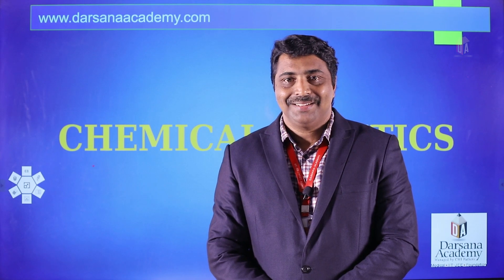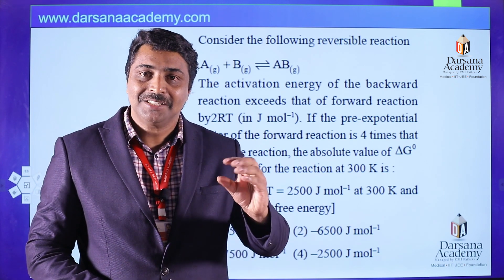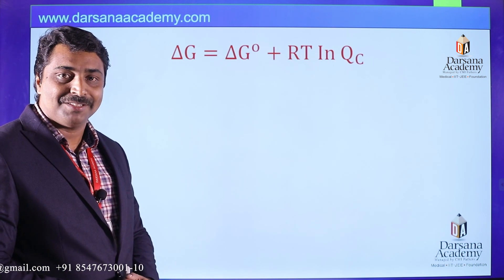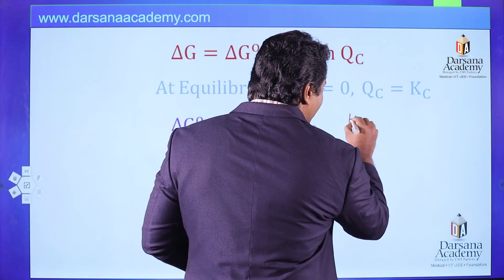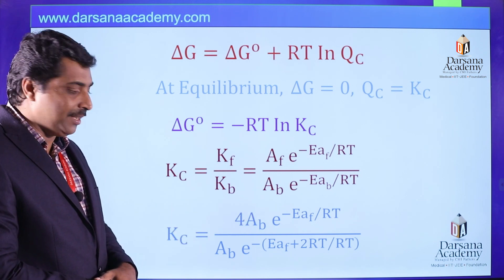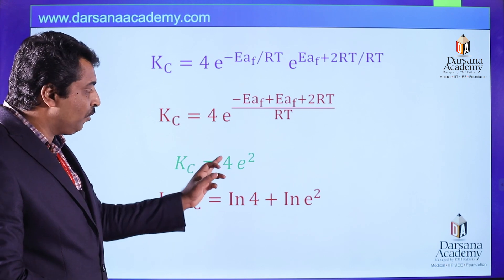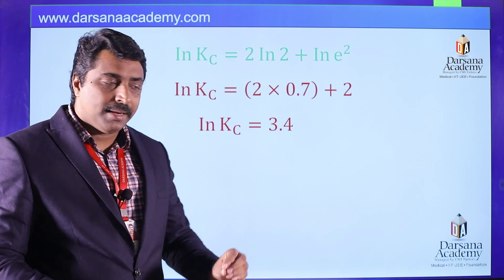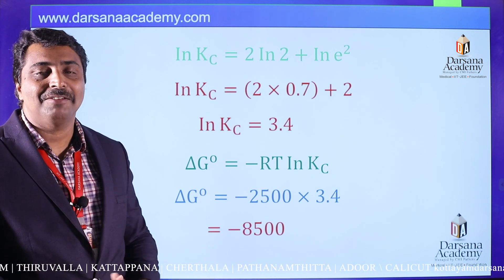CHALLENGING CONCEPTS - CHEMISTRY - DARSANA ACADEMY KOTTAYAM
CHEMISTRY
CHALLENGING CONCEPTS is a new series of videos that briefly explains many important concepts in different subjects. A must watch series for NEET, JEE/IIT, KEAM aspirants.
DARSANA ACADEMY KOTTAYAM
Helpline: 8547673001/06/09